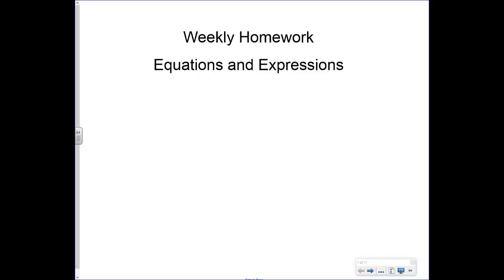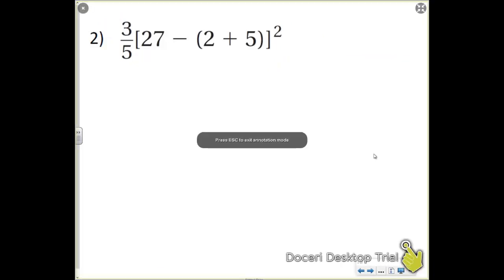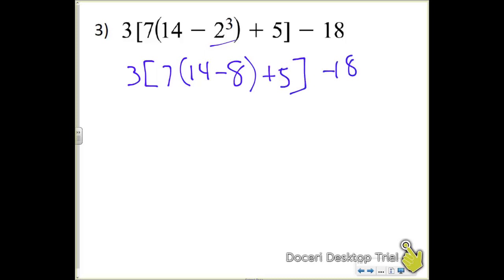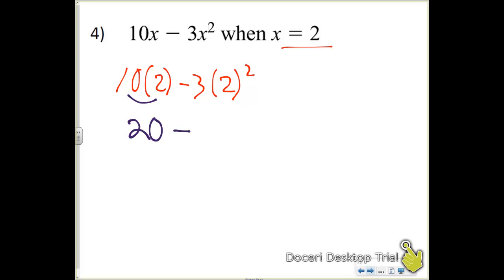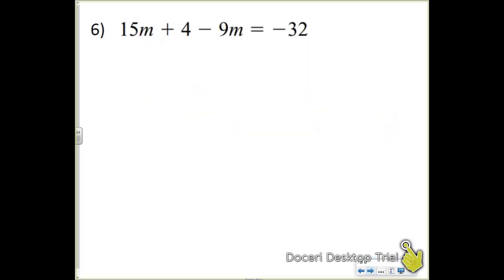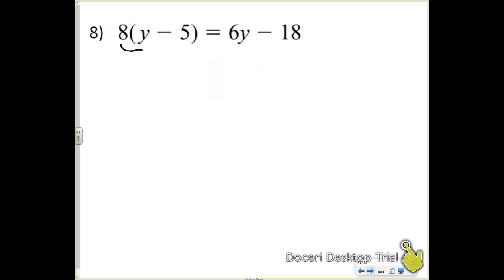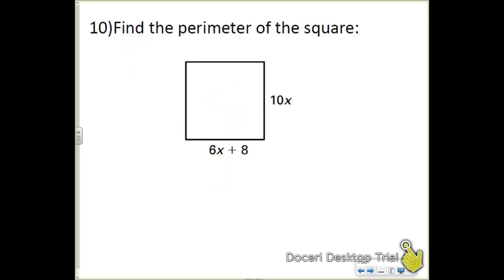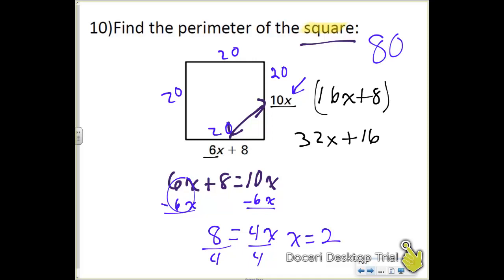Equations and Expressions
Solutions to Weekly Homework